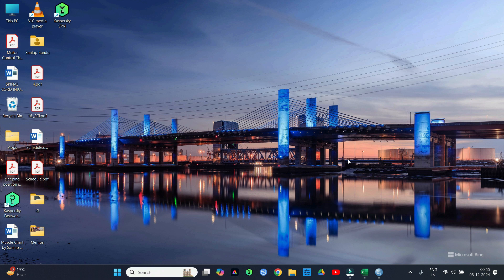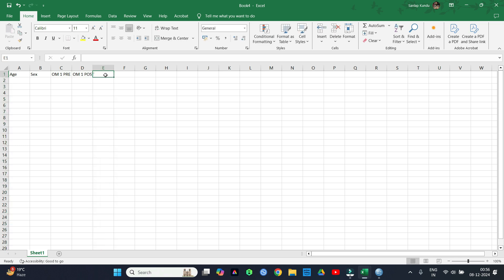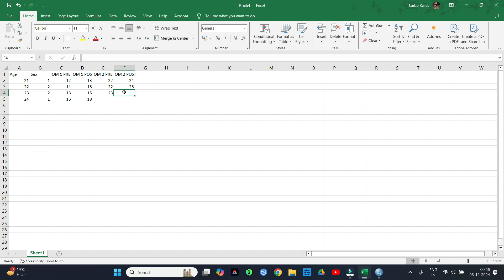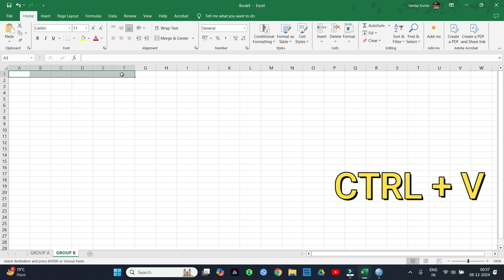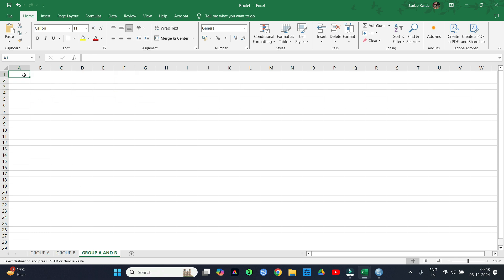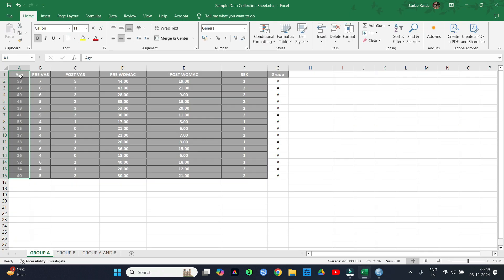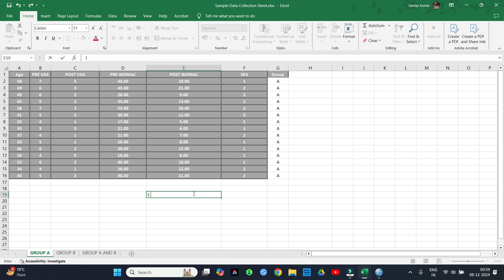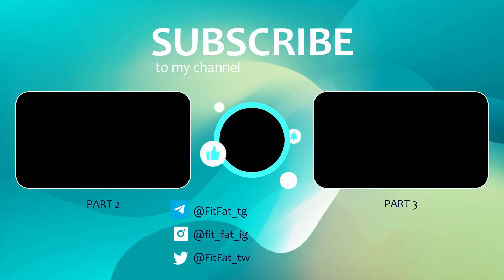Chapter 1: Making the Master Chart using Microsoft Excel / Statistical Analysis using SPSS (English)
In this video series, I will show you guys the step by step process of how to do simple statistical analysis required in your PG studies.

It will be a 3 video series...

This is the part 1 of the video - 'Making the Master Chart'

Now, a small request... If you like my work, now you can also contribute so that I can make more physiotherapy related videos like this...